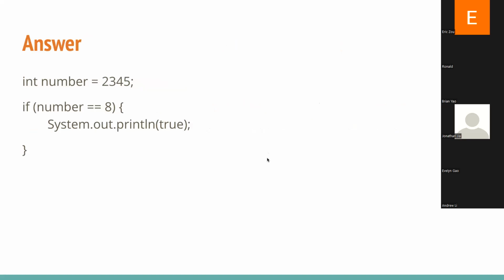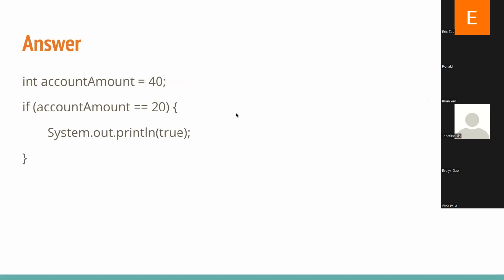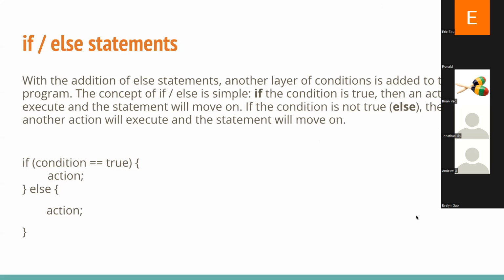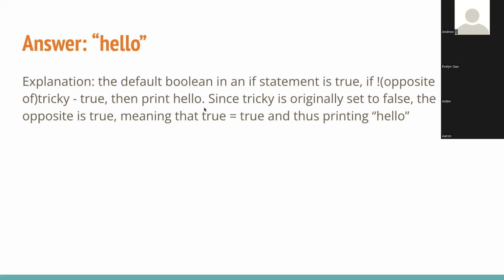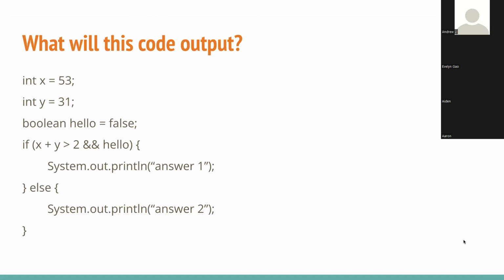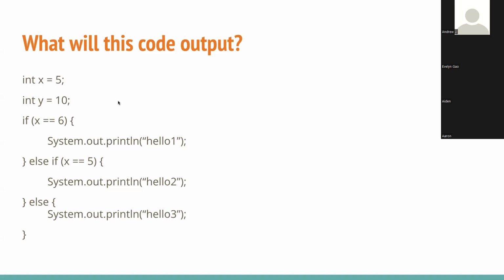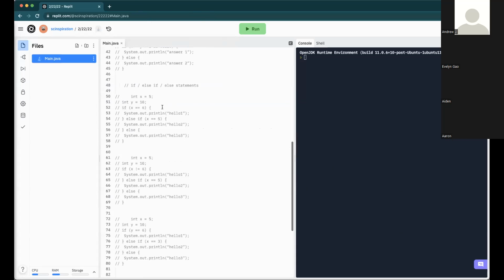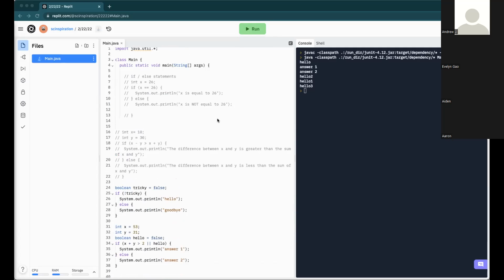Intro to Programming (Java) Class 3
This meeting took place on 2/22/22.
In this class, students will learn the basics of programming through Java and it's uses and applications. If you plan on attending, please mark your attendance on the form

Dates: 1/18/22, 2/8/22, 2/22/22, 3/15/22, 3/29/22, 4/12/22